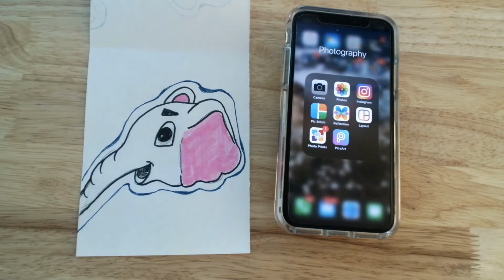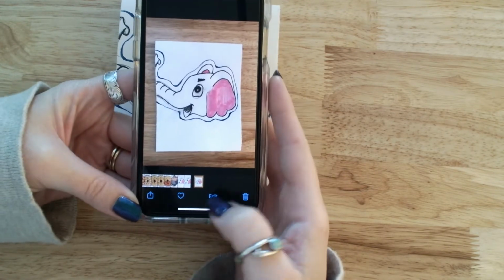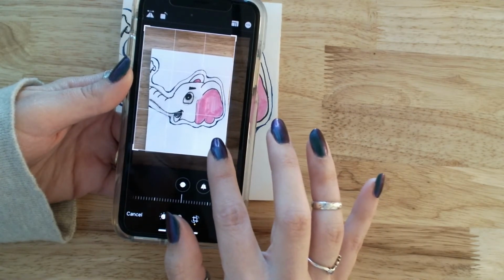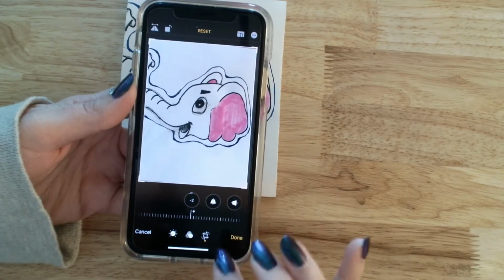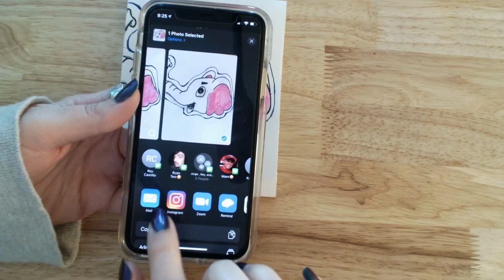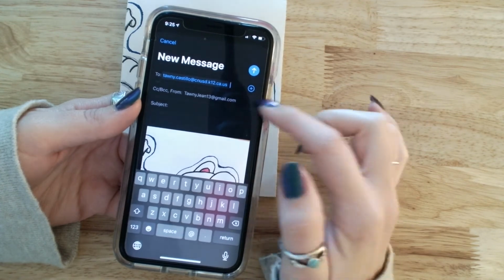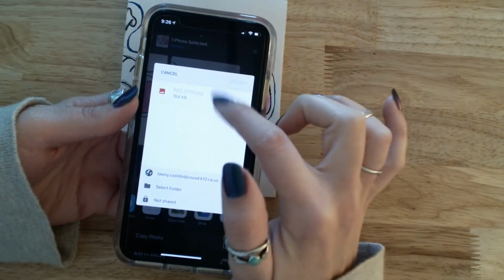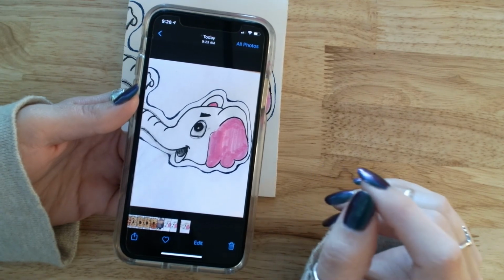Animated Gif PHOTOs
How to take your photos for your animated gif and upload them to your computer.